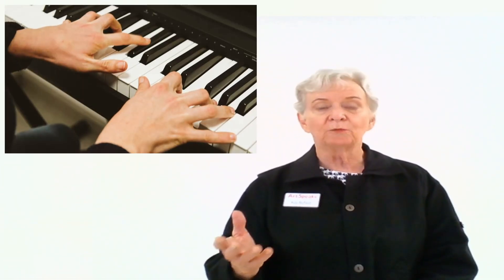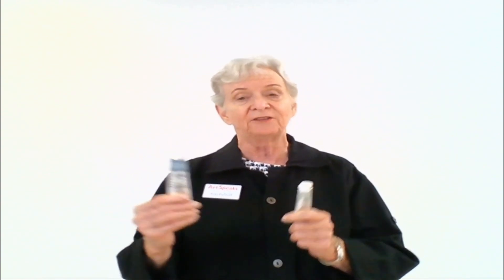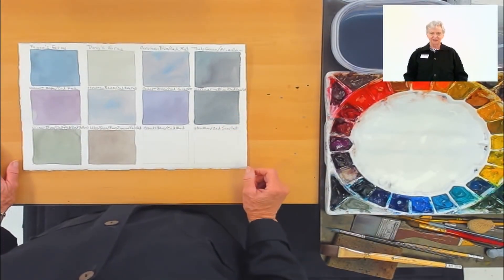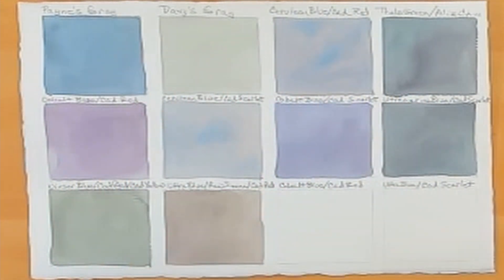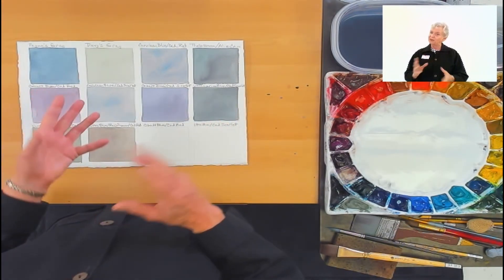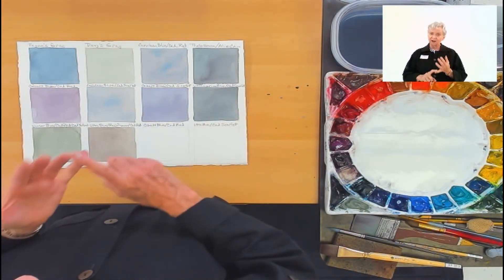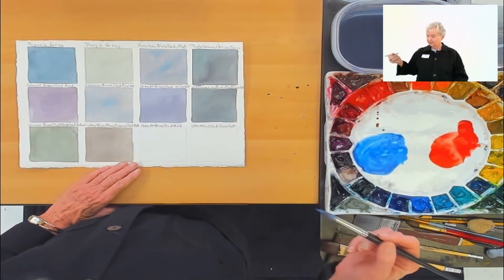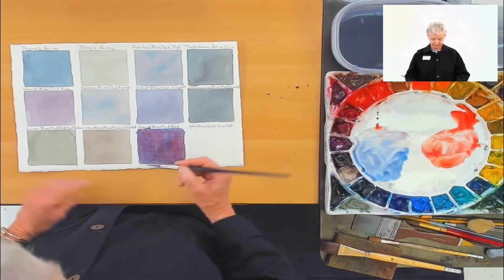ArtSpeaks Studio Moments: Mixing Grays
Mixing Grays

This ArtSpeaks Studio Moment is about how to mix a variety of grays to make paintings special.

We use neutrals like gray and brown to make contiguous bright colors look brighter and to foster a mood in our paintings. Neutrals are important because without them color would have only one note in terms of intensity.

It would be like playing the piano with only major keys and no minor keys. Any musician will tell you that the piece of music needs to predominately use major keys or minor keys, but both will be used.

The same is true in visual art. The painting needs to be mostly bright with some relative neutrals to make the important areas more special, or mostly dull with some relatively bright colors.

Apply grays with variations to keep them more interesting. Of course, you could use a gray fresh out of the tube but that will be dull and predictable.

Combining any three primaries will get a gray or brown. Depending upon the relative amounts of each, the grays will vary. Try to create a lot of variations and don’t overmix your paints. Let the different colors separate on the paper or drop in other colors while the shape is still wet.

My goal as a painter is to avoid relying on tube colors and a few mixtures. I want there to be a lot of variety throughout the painting.

Let me show you the approaches I take.

Show some different grays.

Alizarin Crimson and Thalo Green

Cadmium Red and Cerulean Blue

Ultramarine Blue and Orange

Cobalt Blue and Orange

Cobalt Turquoise and Permanent Rose

Combine three pigments to result in a red, yellow, and blue.

Drop in another color to a wet shape. That will add variety to the gray.

The number of grays you can mix will be unlimited if you vary the reds, yellows, and blues you use. I hope you will have fun seeing the variety you can achieve. If you need any help, please let me know.

Please join us again for another ArtSpeaks Studio moment and consider taking a class with us online or in our studio in Dallas Texas.